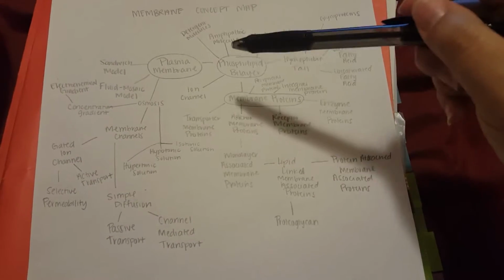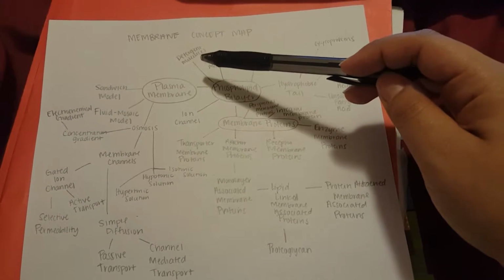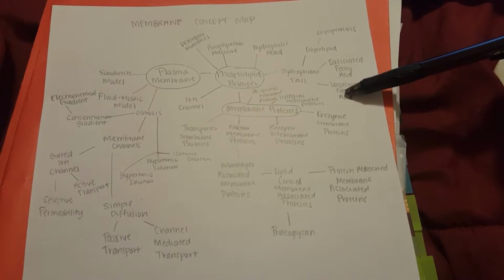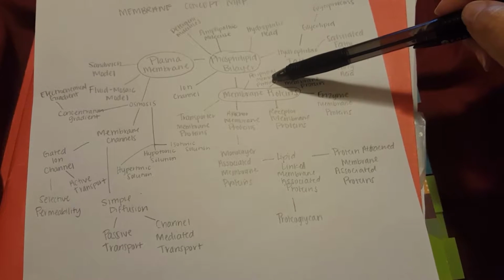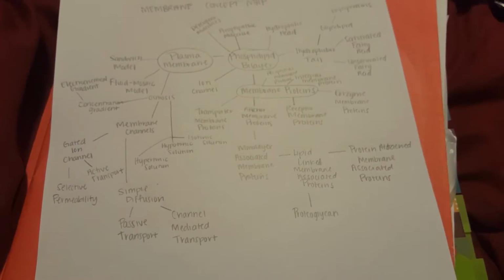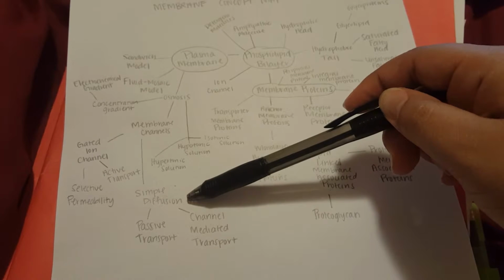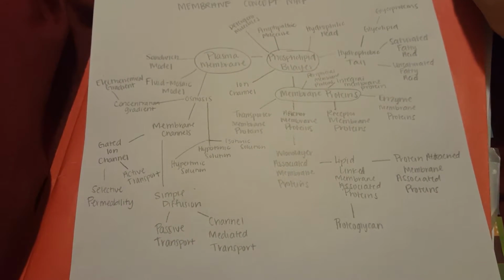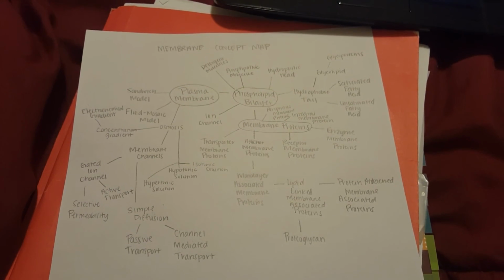Membrane Concept Map